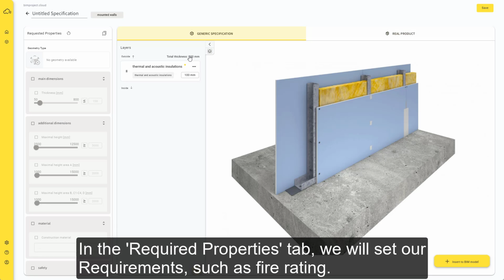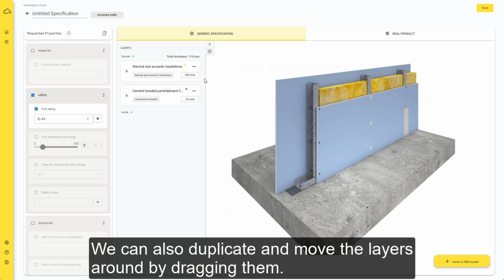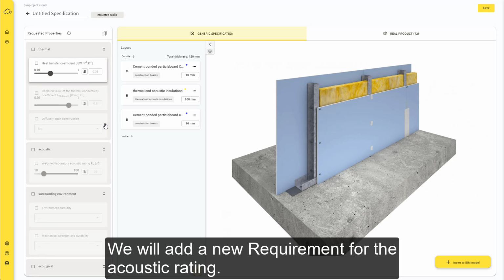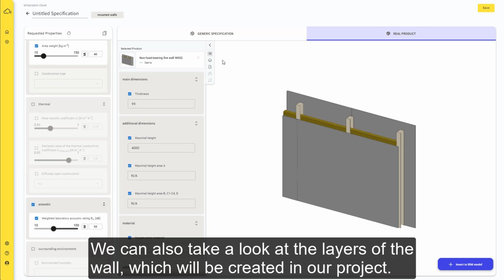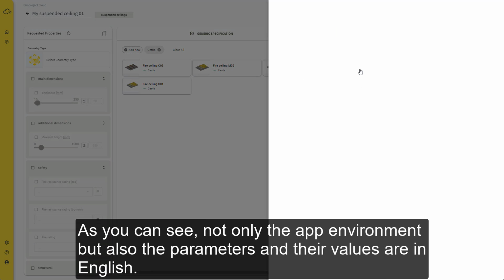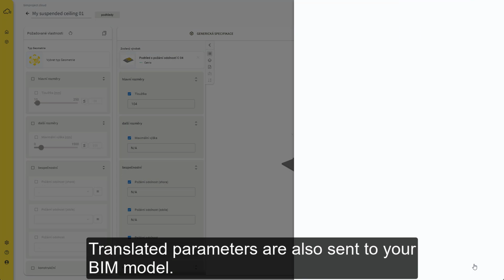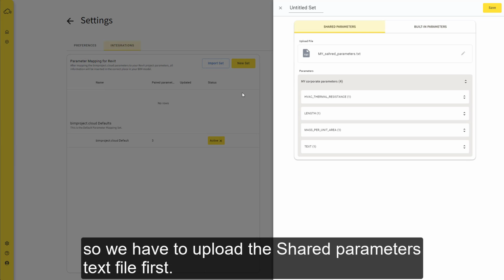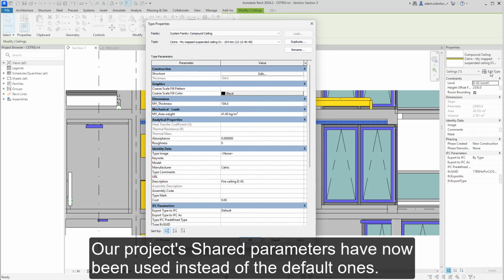CETRIS v3 Working with bimproject cloud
Instruktážní video pro práci s BIM